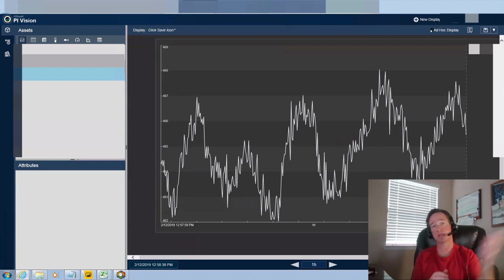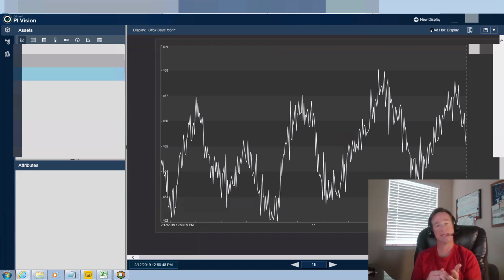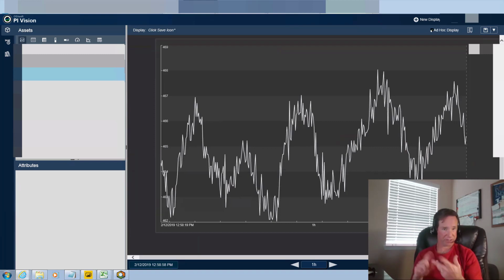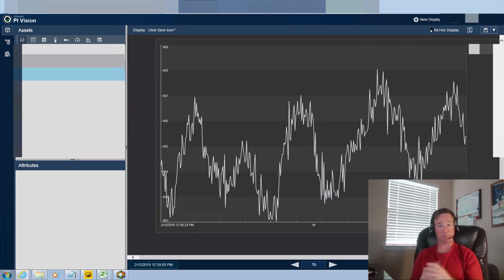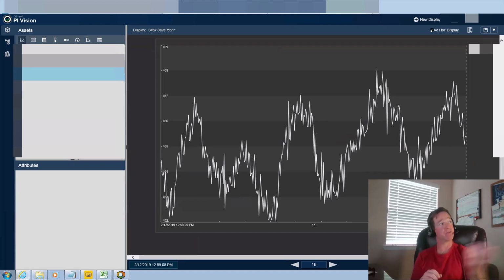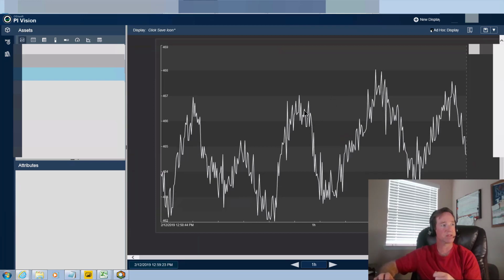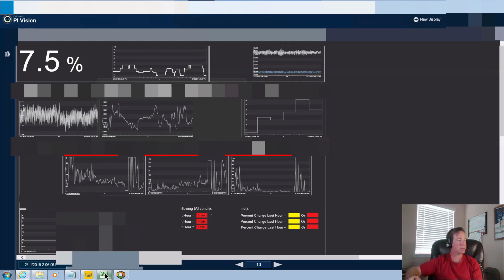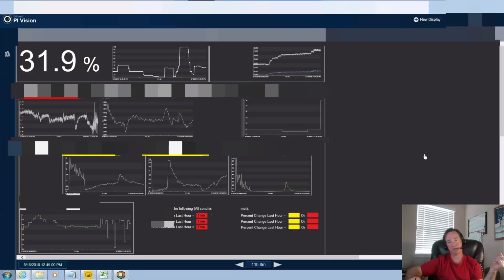Why AF is CRITICAL - Part III, how AF plays in advanced analytics - FULL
In this video, I talk about how PI's Asset Framework and Event Frames help with advanced analytics and machine learning efforts. I also talk about "in the meantime" solutions and how they can help in potential longer range data science (machine learning, multi-variate data analysis, and AI) projects down the road.